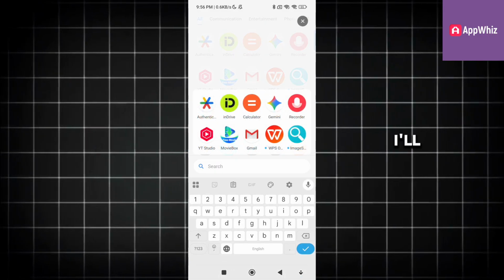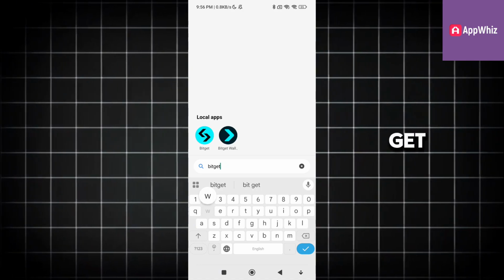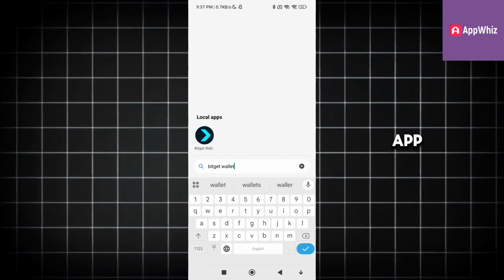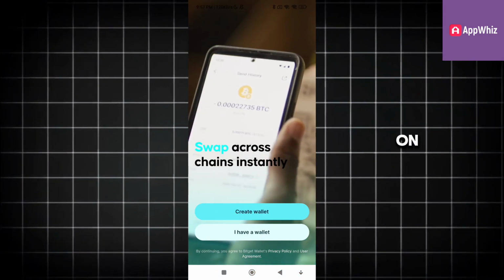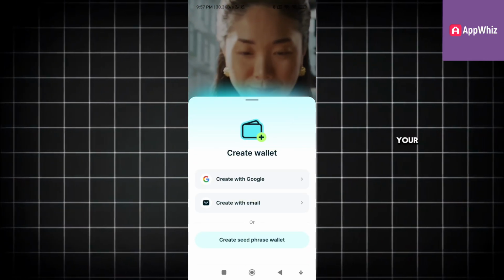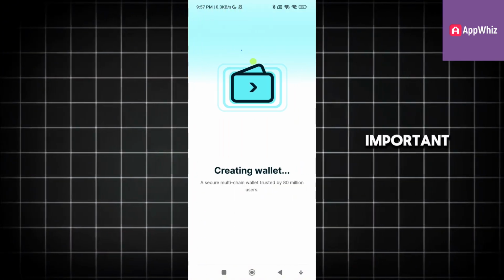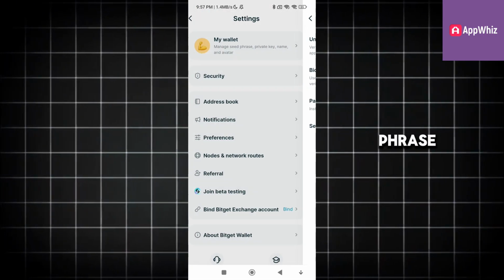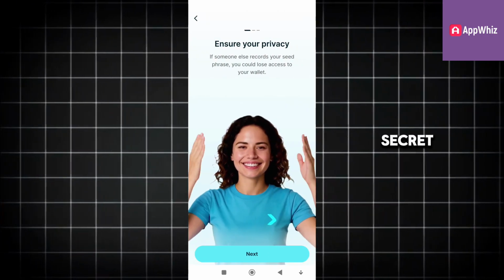How to Create Bitget Wallet (Step-by-Step Guide 2026)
In this video, I’ll show you how to create a Bitget Wallet step-by-step. This beginner-friendly guide will help you set up your wallet and securely back up your seed phrase.

Make sure to download the official Bitget Wallet app, create your wallet using a seed phrase, and store your recovery phrase safely.

⚠️ Important: Never share your seed phrase with anyone. It gives full access to your wallet.

This tutorial is perfect for beginners who want to start using crypto wallets safely.